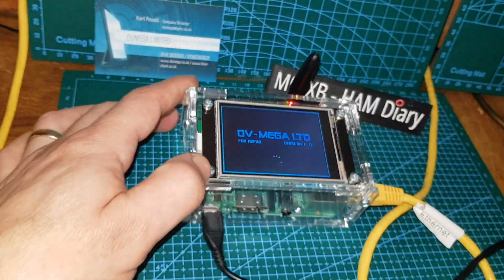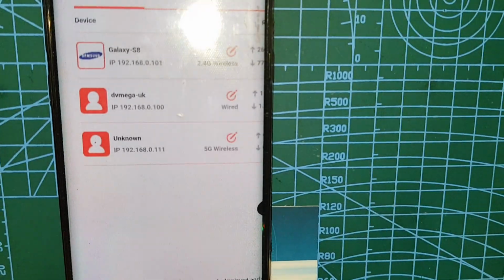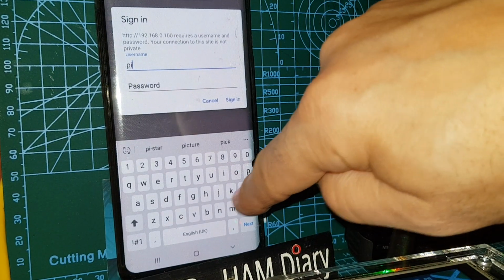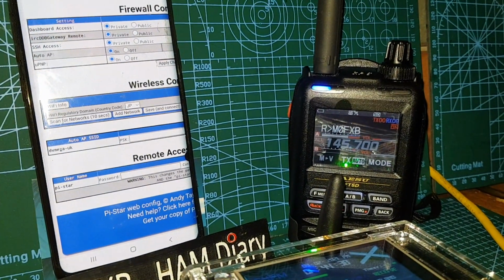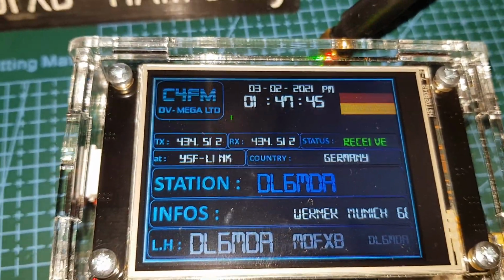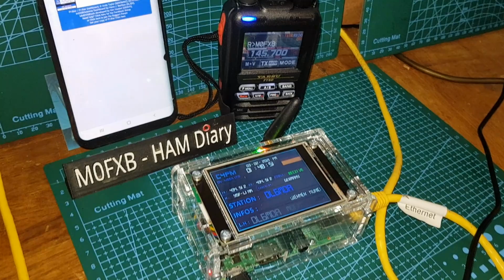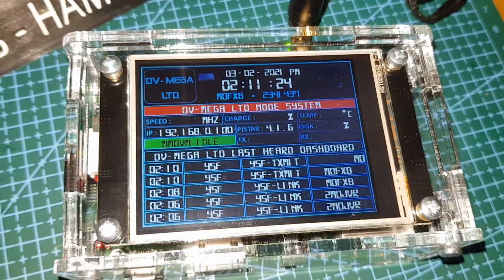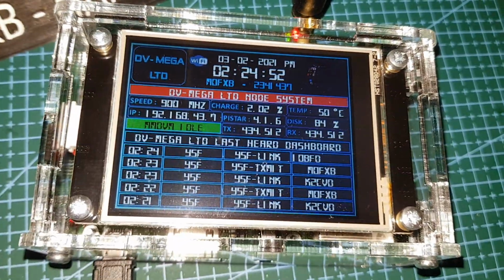DV Mega UK Genesis Complete Nextion Screen MMDVM Hotspot- Latest Screen Deseign (built in battery)